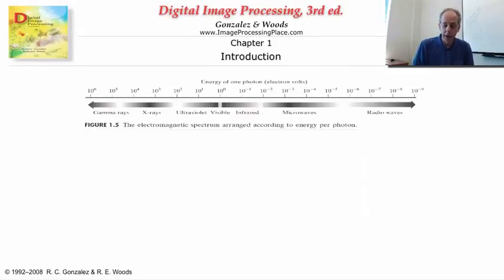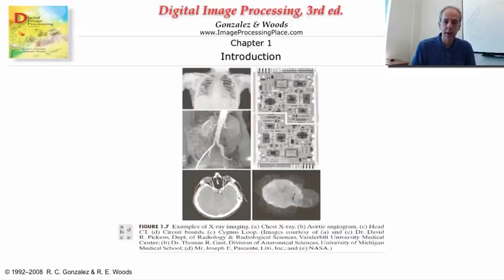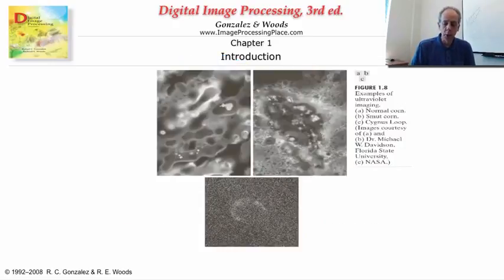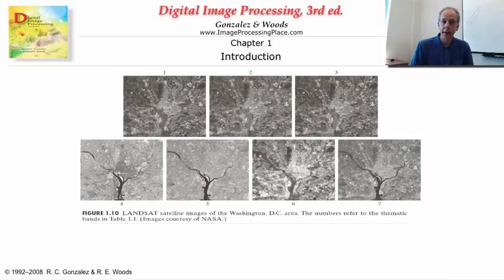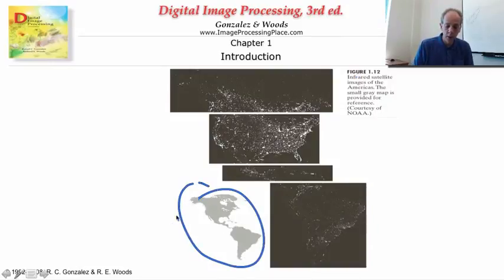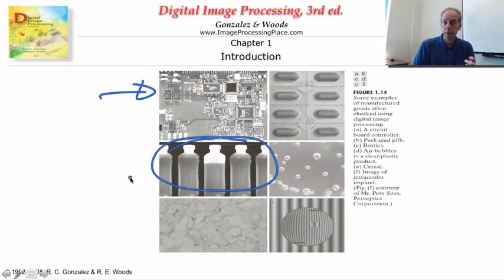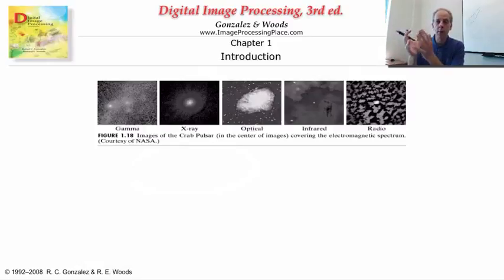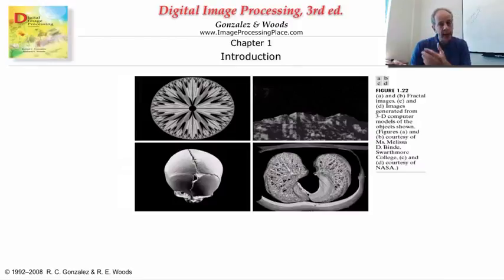2 5 3 Images are everywhere Duration 0631